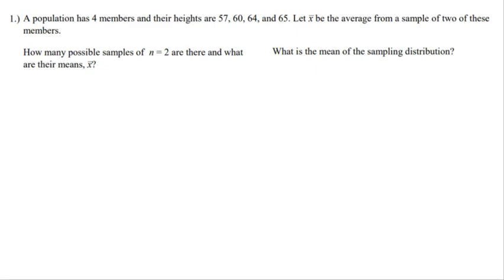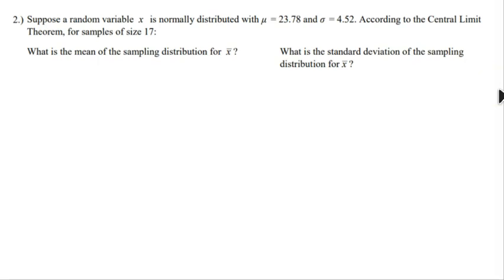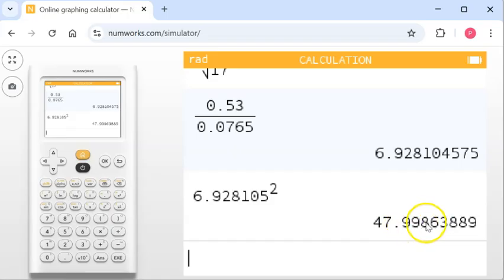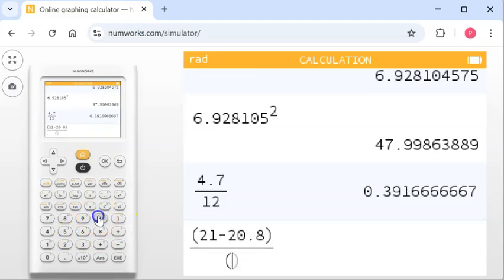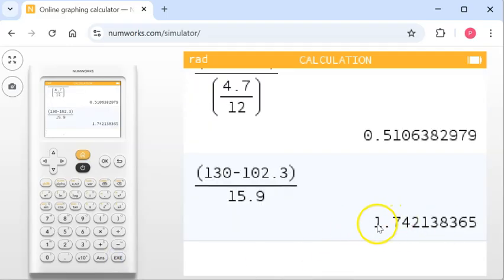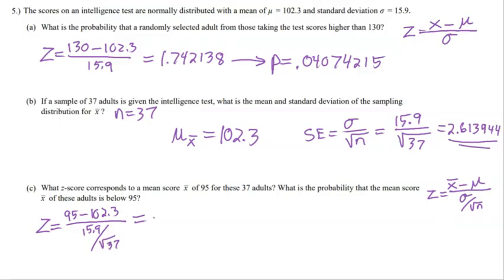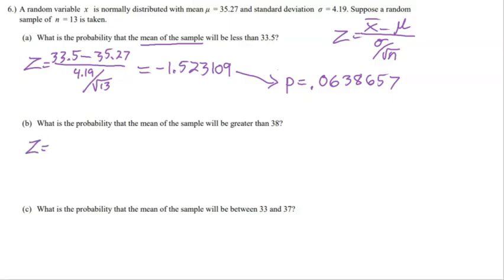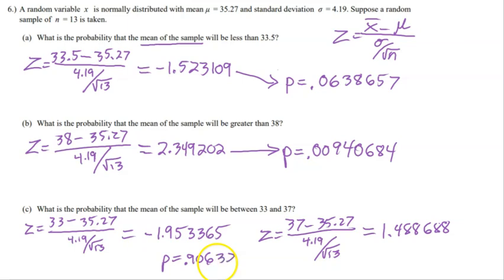Statistics - Examples Regarding the Central Limit Theorem